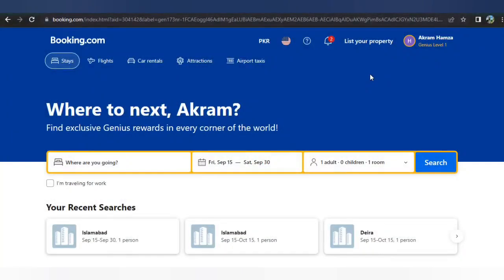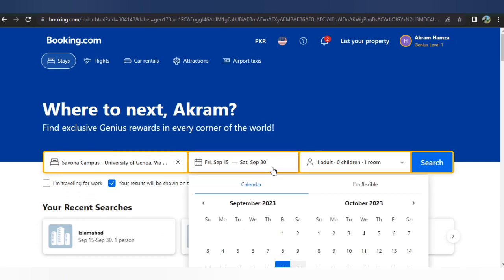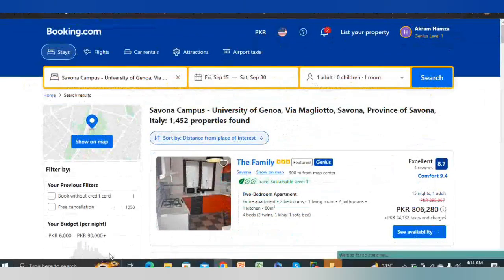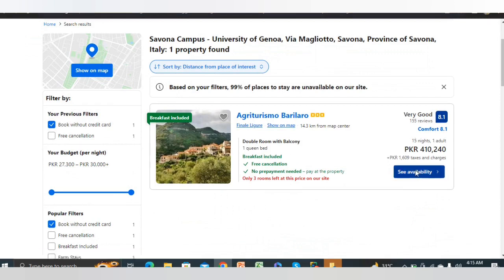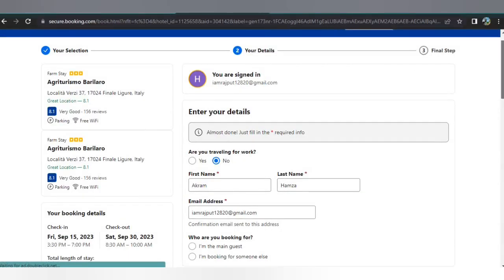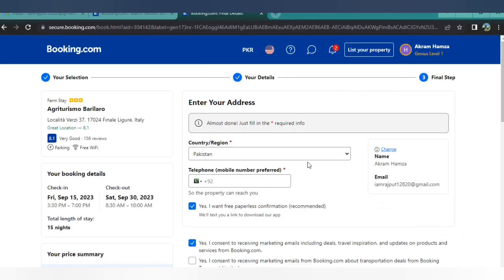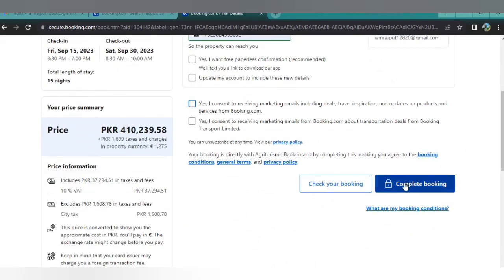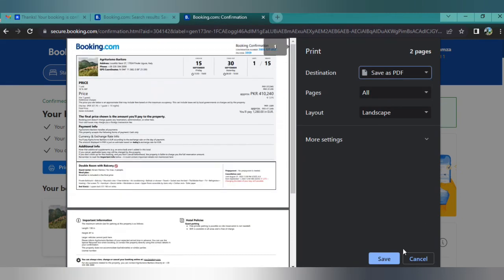HOTEL BOOKING WITHOUT PRE-PAYMENT 2023 ||FOR STUDENT VISA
HOW TO BOOK DUMMY ACCOMMODATION/HOTEL FOR STUDY VISA FILE || FREE WITHOUT PAYMENT DETAILS

How to book dummy flight for italy study visa file without credit card details totally free